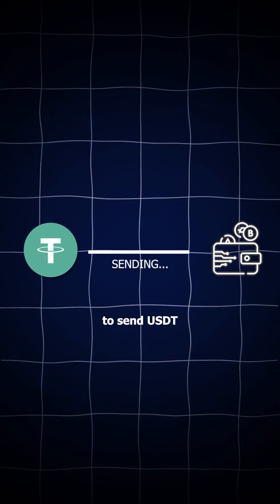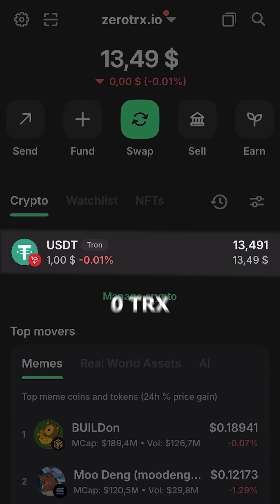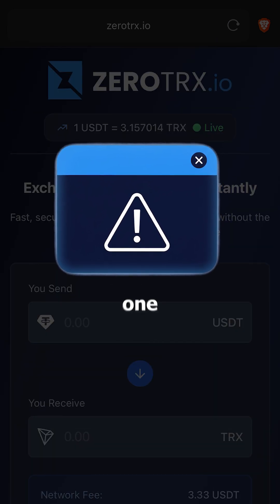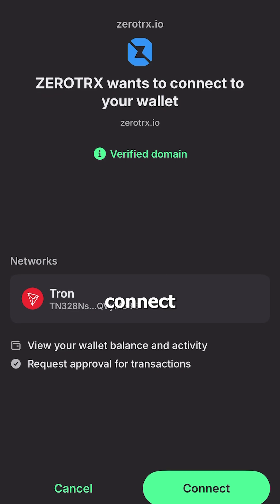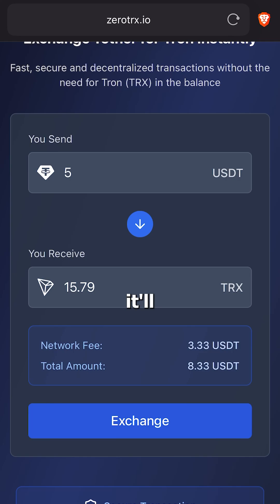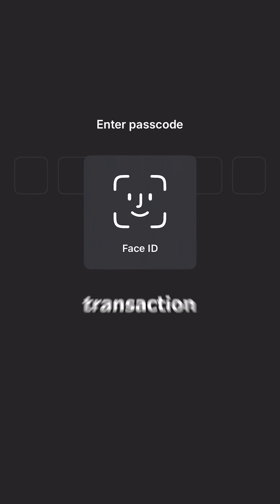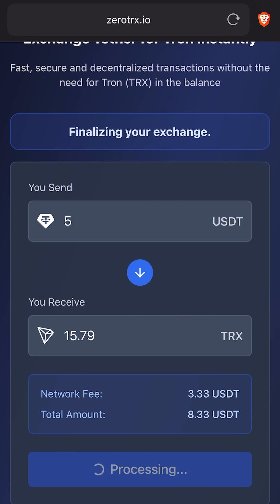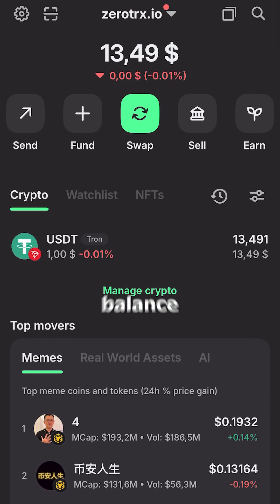No TRX to Send USDT TRC20? Do This! (Trust Wallet Tutorial)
Can’t send USDT (TRC20) on Trust Wallet because you don’t have TRX for fees? 😤
Here’s how to fix it instantly - swap USDT to TRX in seconds ⚡

🔗 Try it here → ZEROTRX.io
⚠️ Always double-check the website address so you don't lose your funds.